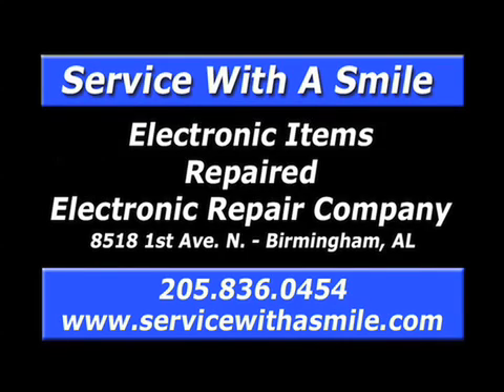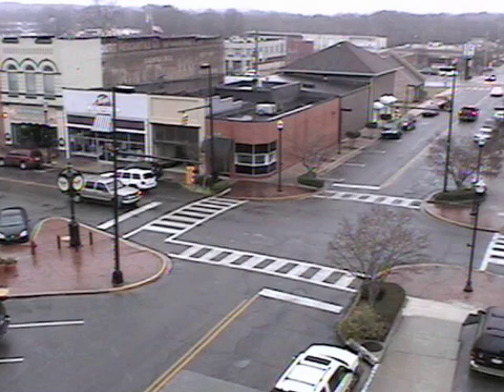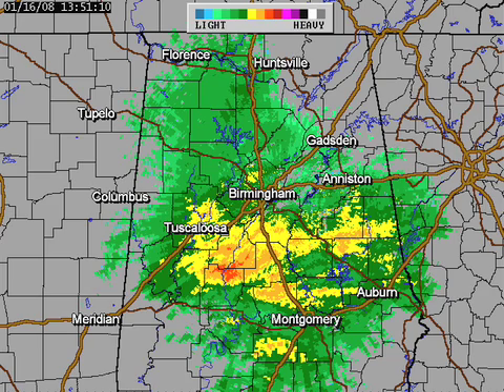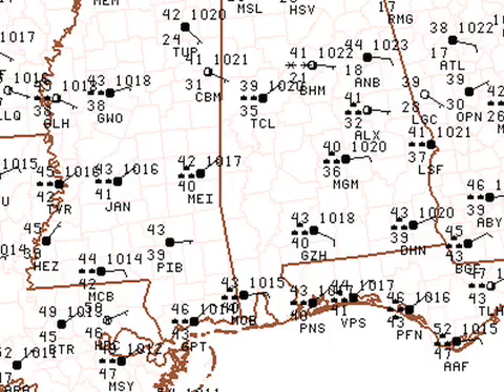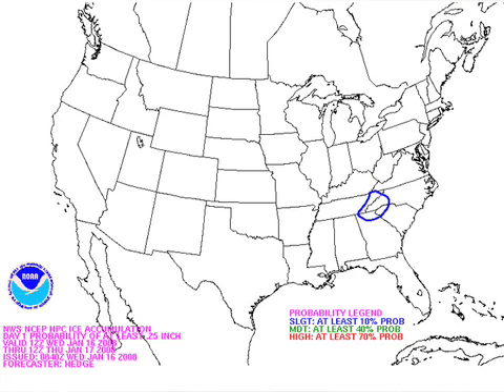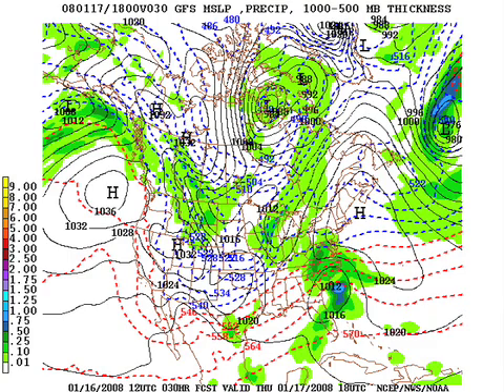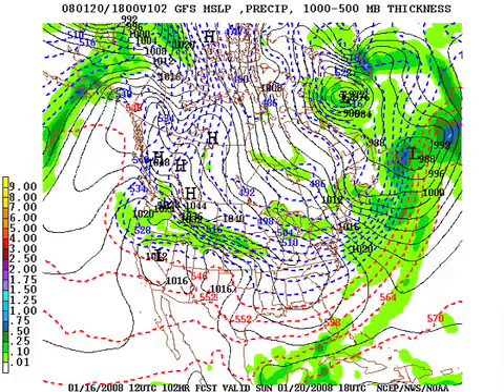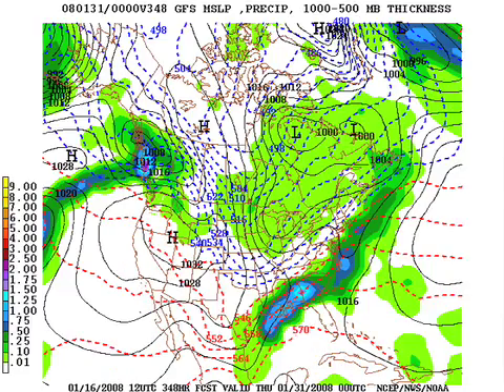January 16 Weather Xtreme Video - Afternoon Edition